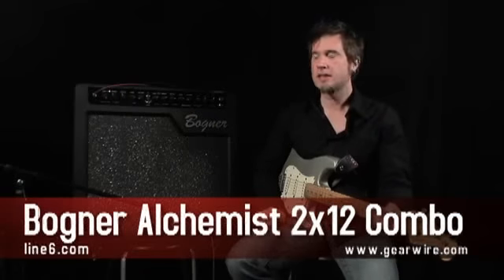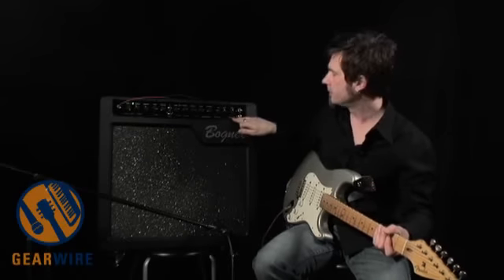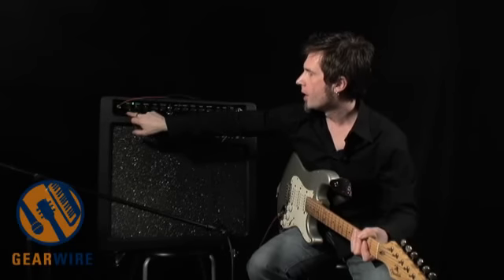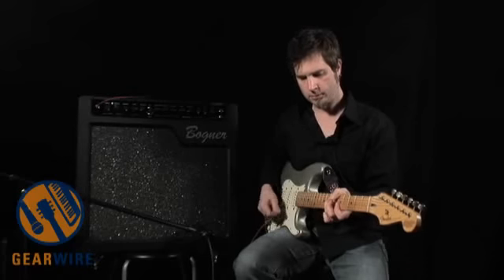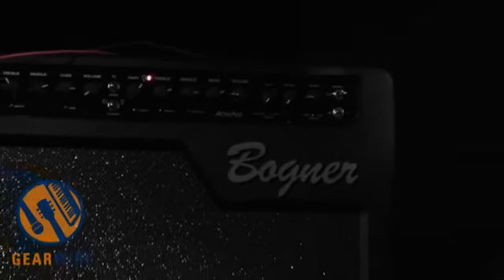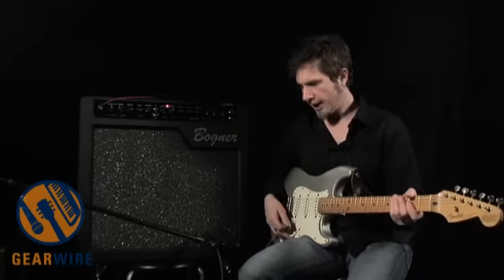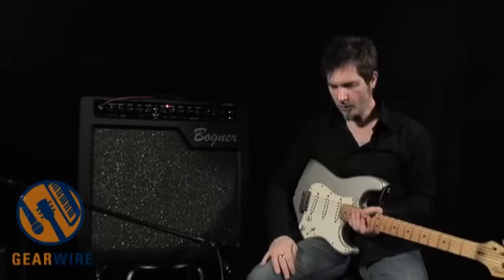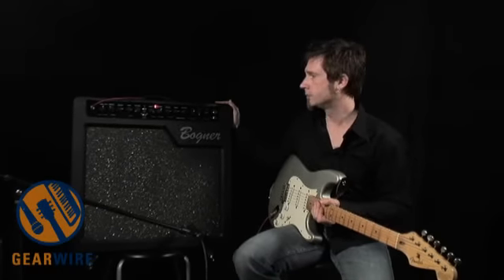Bogner Alchemist 2x12 Combo: Being Decimated By It Would Be An Honorable Death On The Field Of Battl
The Bogner Alchemist 2x12 Combo nearly rattled the Gearwire studio to the ground, and this was just on the 20 Watt setting. You can imagine what might happen if Dave Lenat from Line 6 had let her rip completely. . . like we wanted him to, since we could use a studio makeover.

But that might have to wait until Ty Pennington takes pity on us. Meanwhile, hear the gold and mercury channels to almost full effect in this somewhat subdued, but still awesome and thorough demonstration of the Alchemist 212.